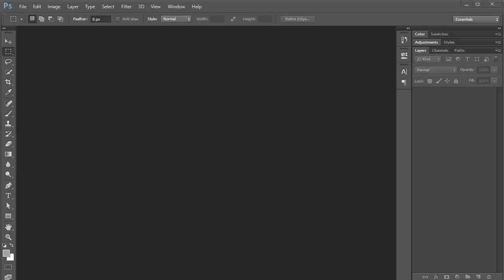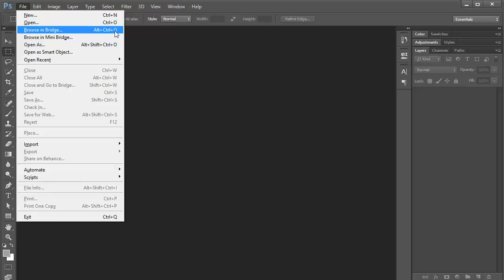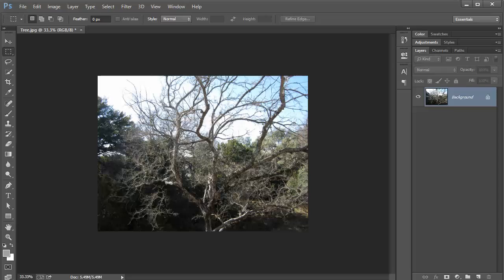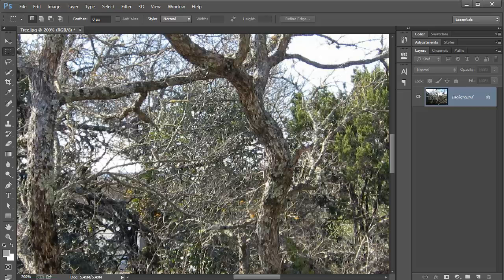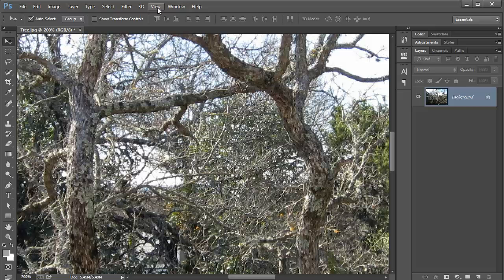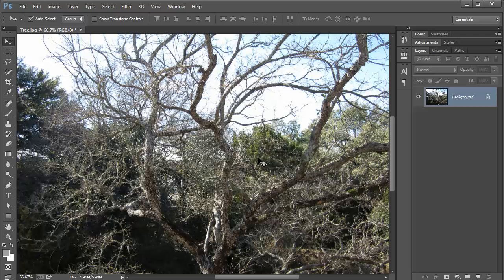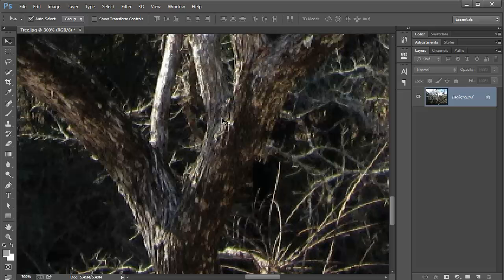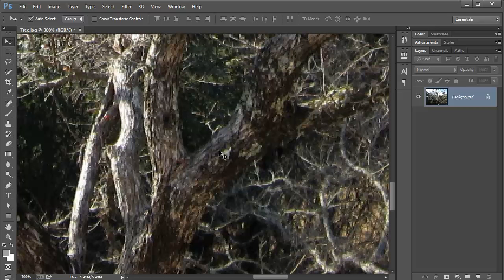Adobe Photoshop CC Essential Training - Part 2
Getting familiar with the zoom and pan features of Adobe Photoshop CC.

By Daniel Malone